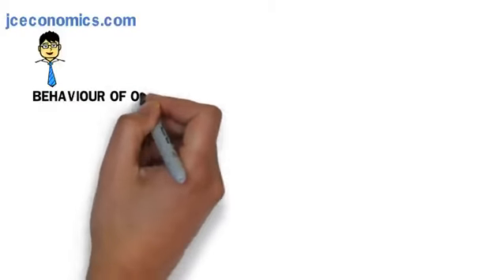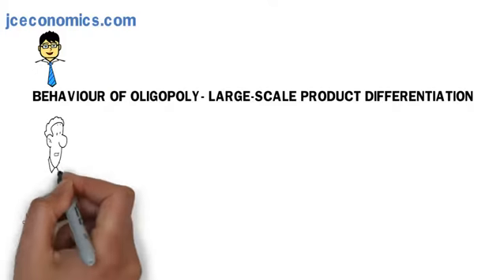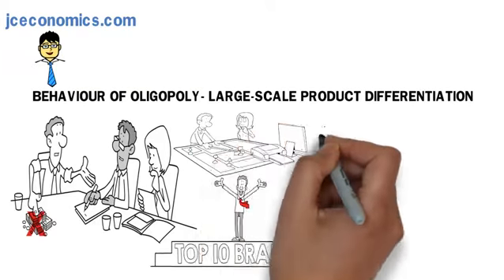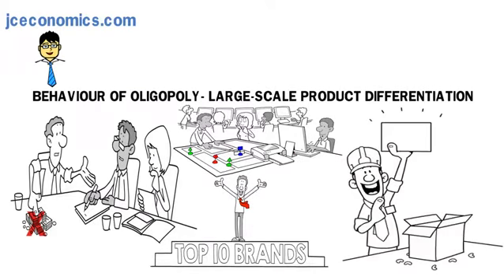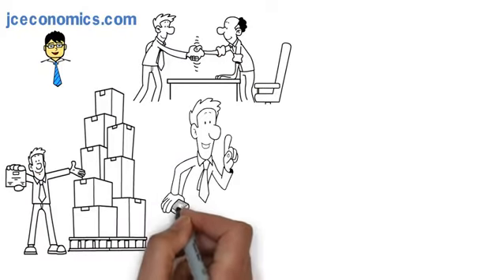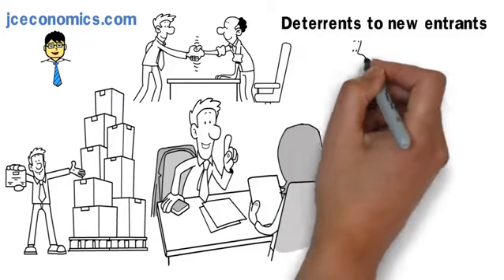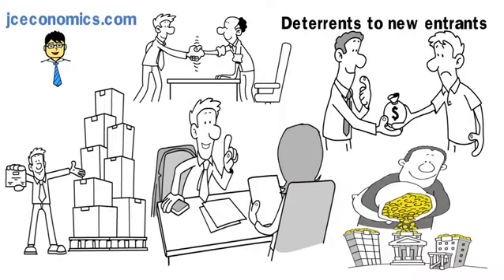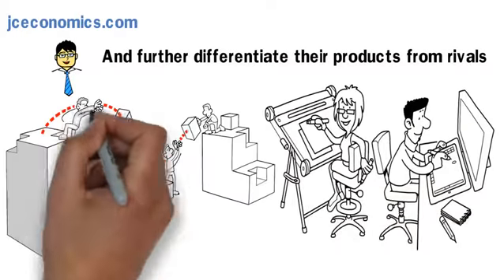Large scale product differentiation